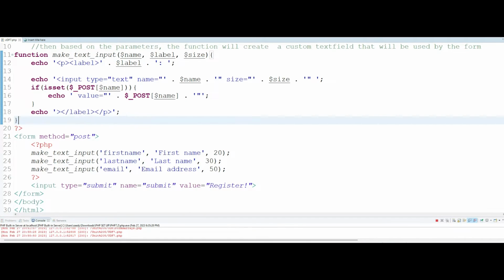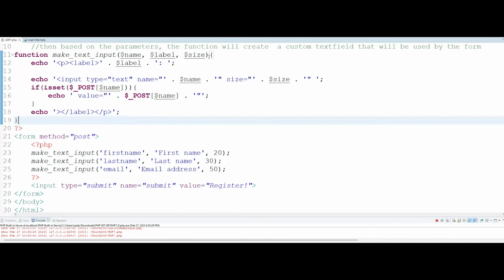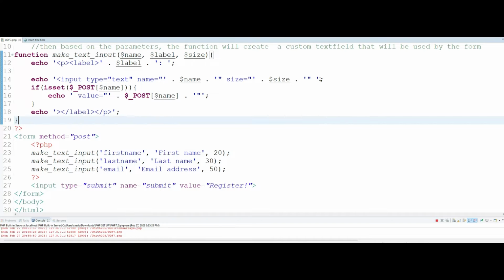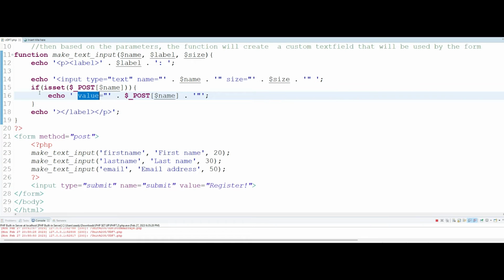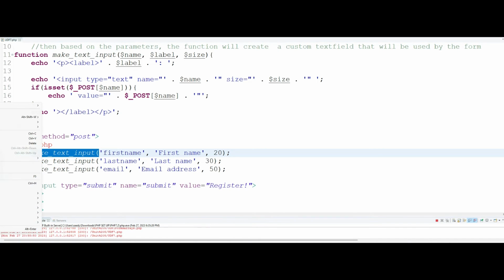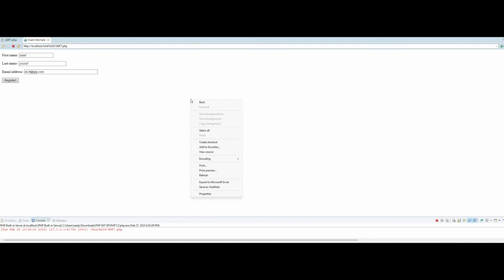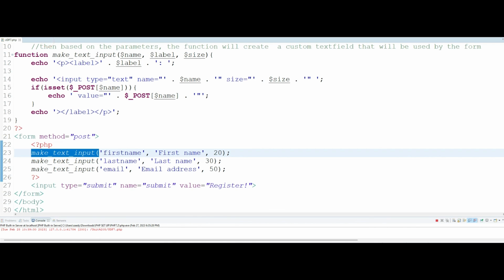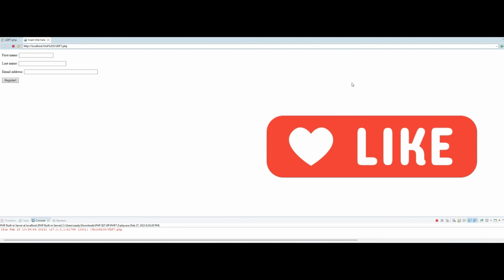PHP Dynamic Form Creation | PHP Tutorial 2023 | PHP User Defined Functions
This tutorial is about Programming in  PHP Dynamic Form Creation | PHP Tutorial 2023